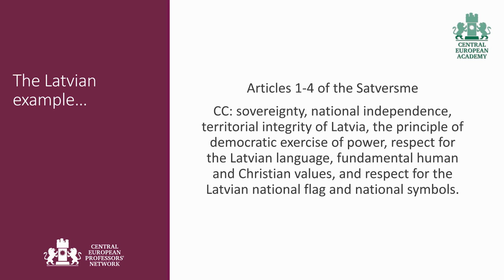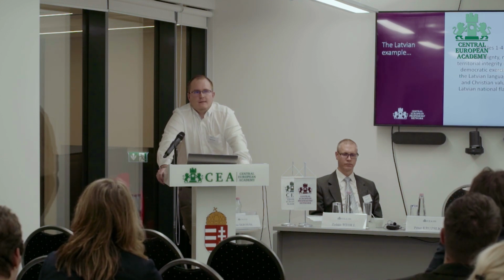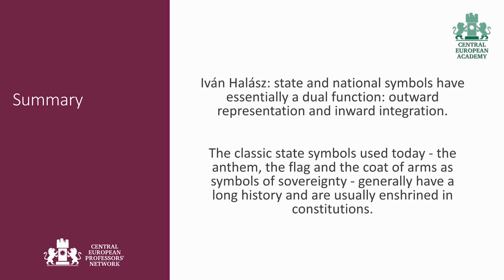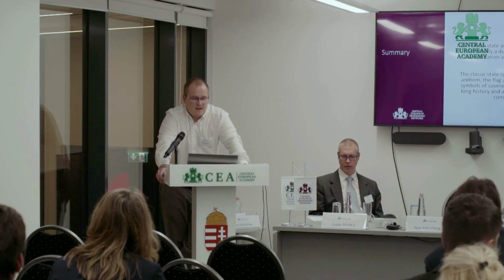N. Tribl - Identity Question and National Symbols: The Role of National Symbols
The international conference 'Nation, state and sovereignty' took place on 15 November 2022 in Budapest, at the seat of the Central European Academy.
The research project "Central European Professors' Network 2022" started its activities in the field of comparative law on 1 January 2022 with the active participation of experts from seven Central European countries (Czech Republic, Croatia, Hungary, Poland, Serbia, Slovakia, Slovenia).

Presenter: Dr. Norbert Tribl, Associate Professor, University of Szeged, Hungary

Presentation title: Identity Question and National Symbols: The Role of National Symbols in the Formation of National and Constitutional Identity

For more information about the conference, please visit the following